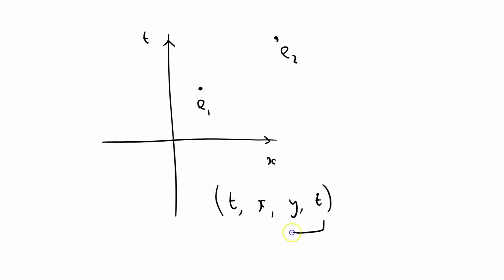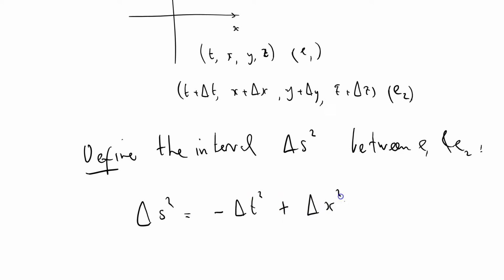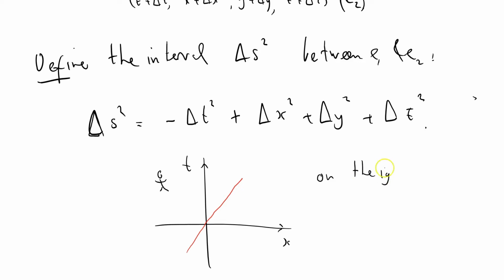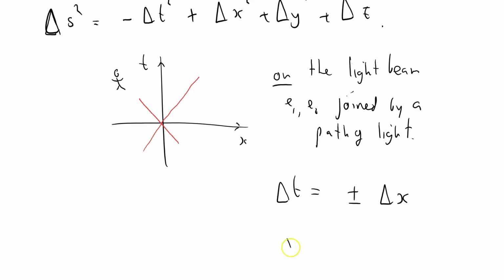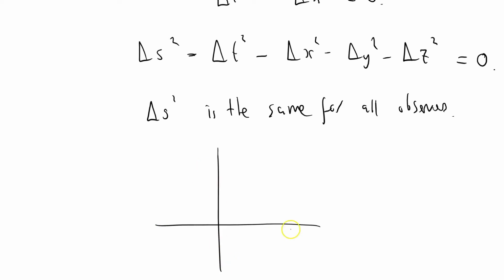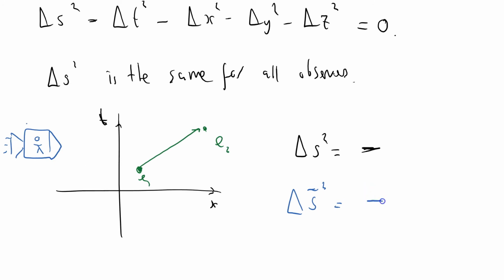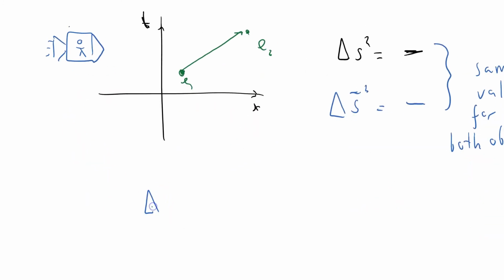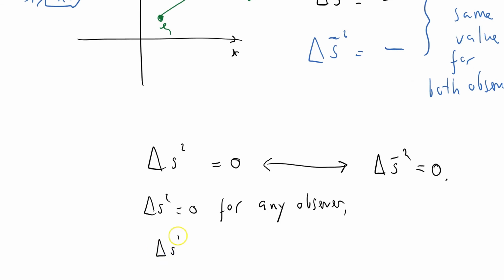GRSS 068 Lorentz transform part four